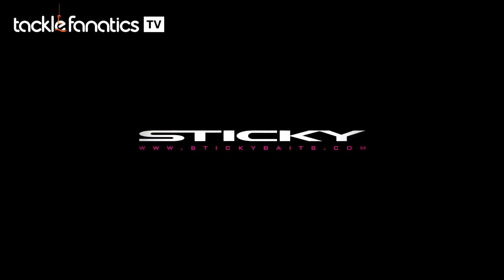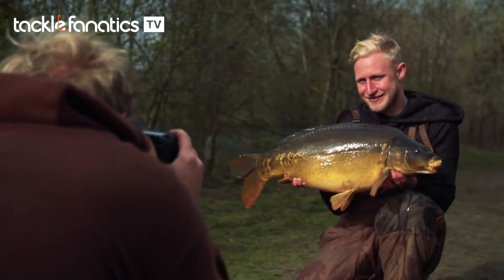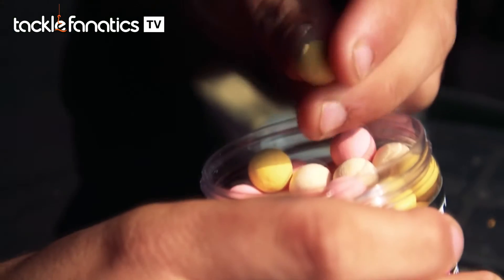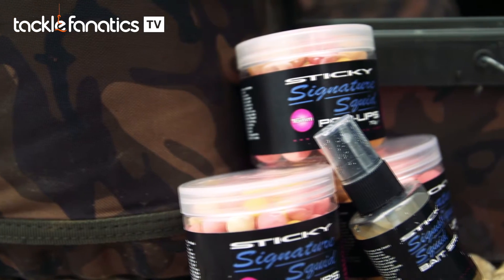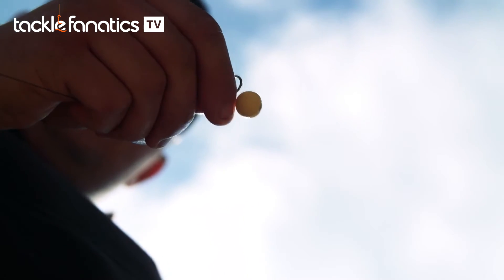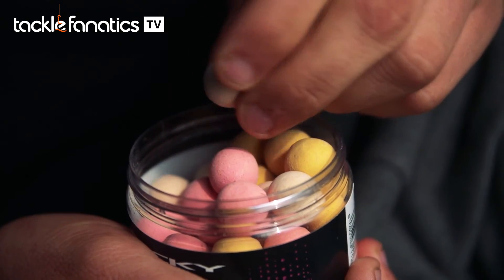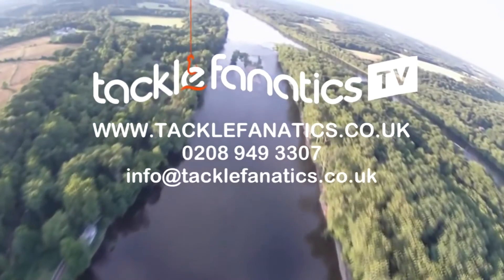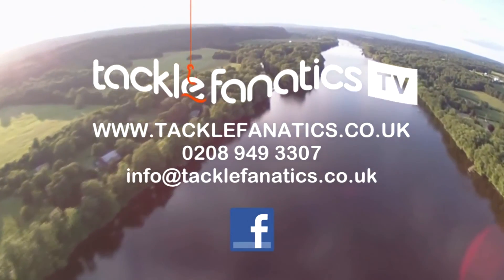Tackle Fanatics TV - Sticky Baits Signature Squid Popups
Get the low-down on Sticky Baits new Signature Squid Popups.